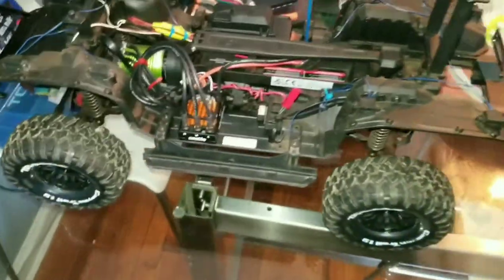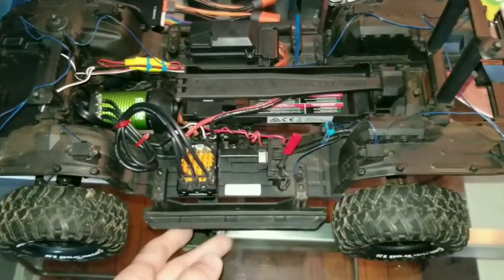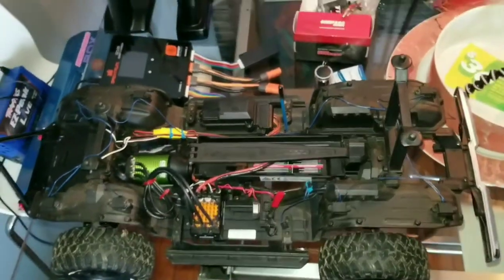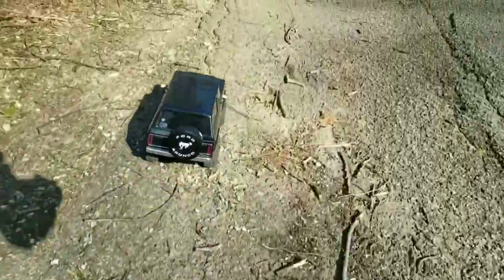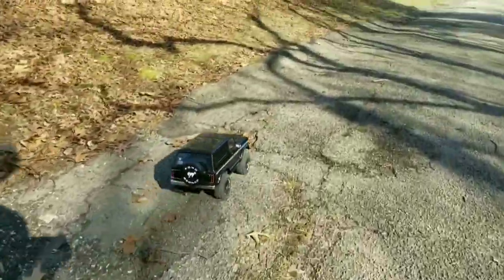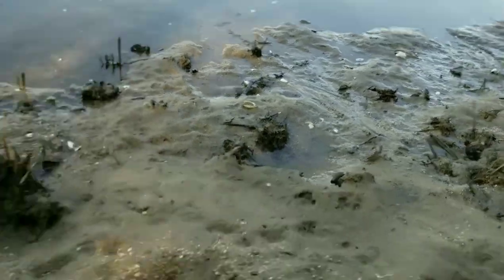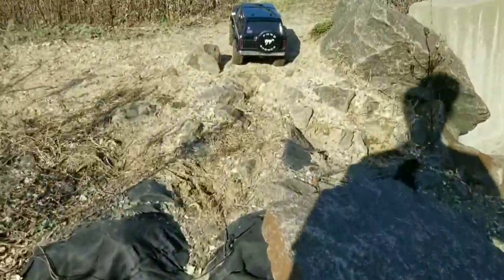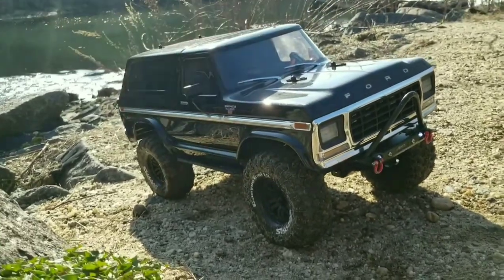Trx4 Sport 3800kv castle system. explain and first test!!🤙